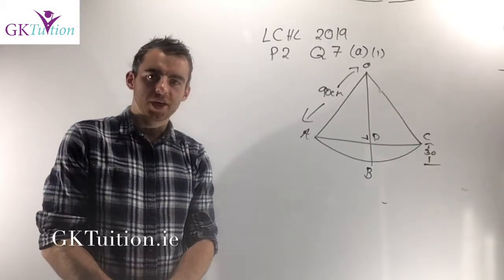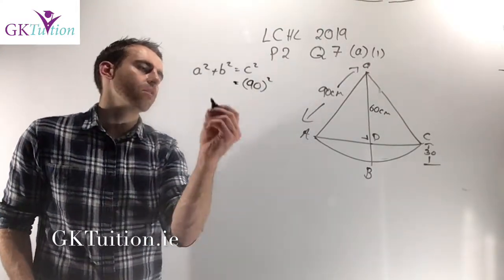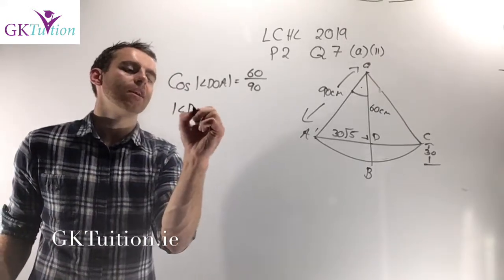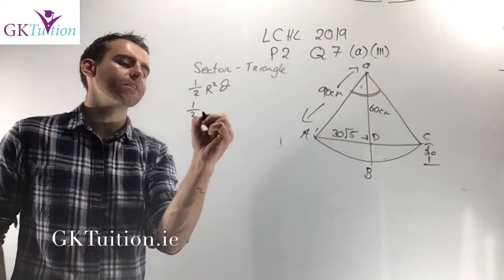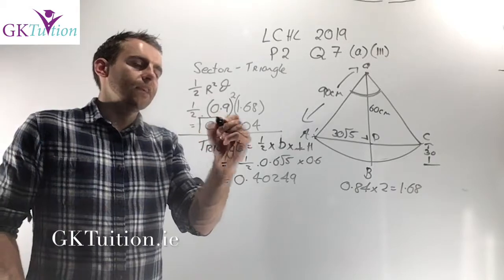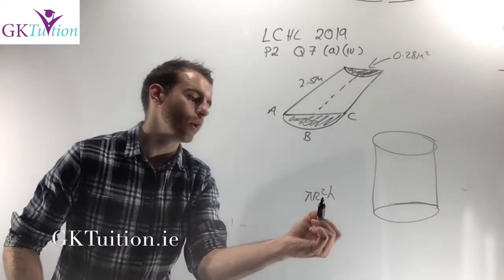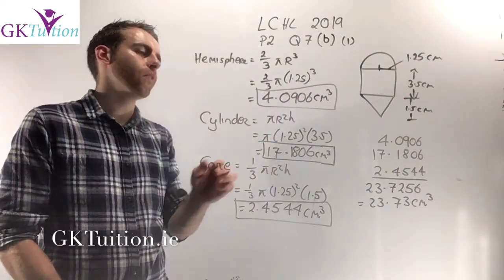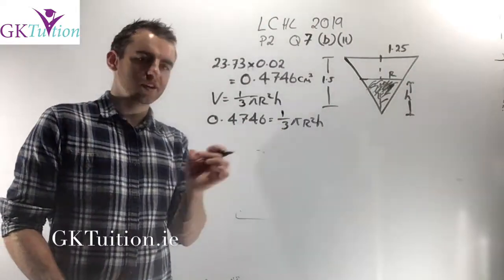GKTuition.ie LCHL 2019 P2 Q7